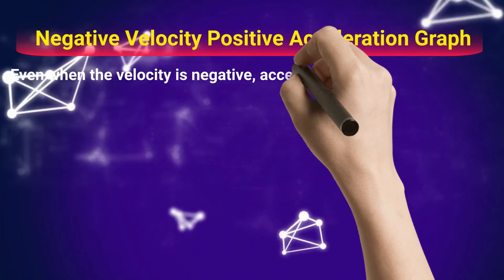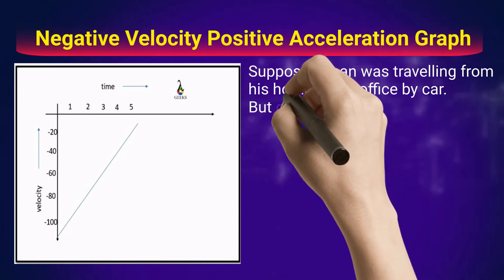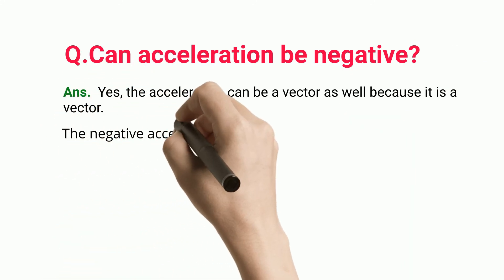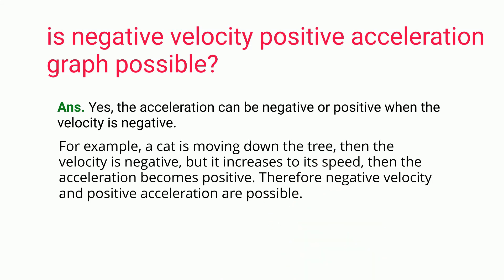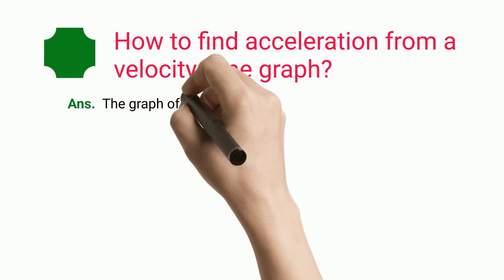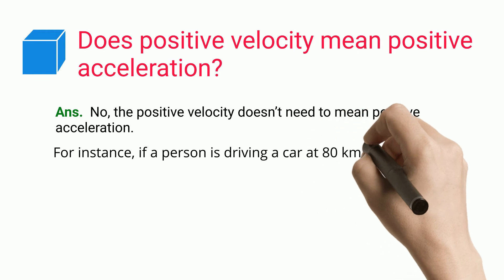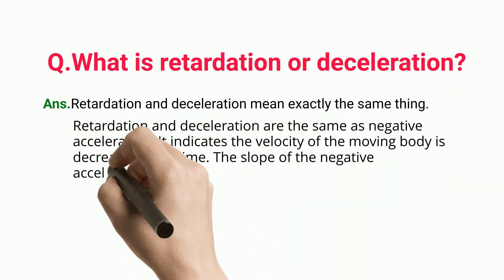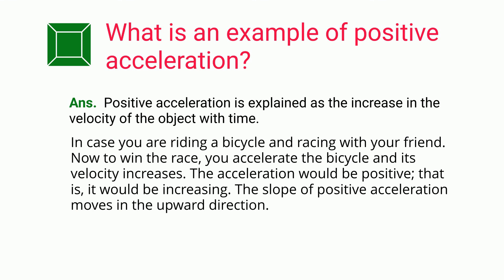Negative Velocity Positive Acceleration Graph: Detailed Analysis